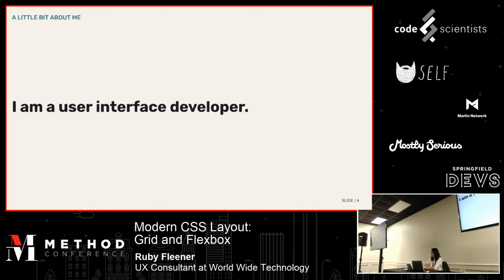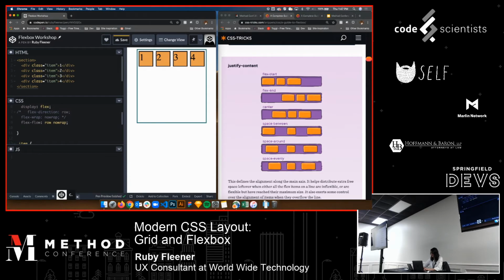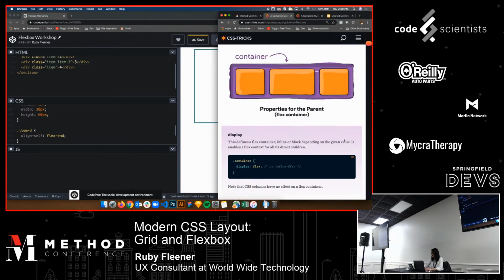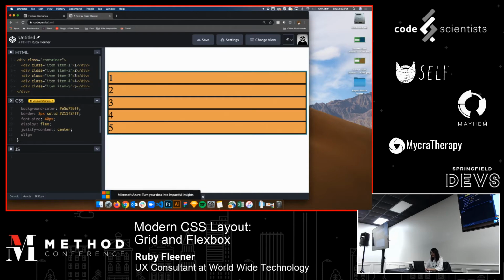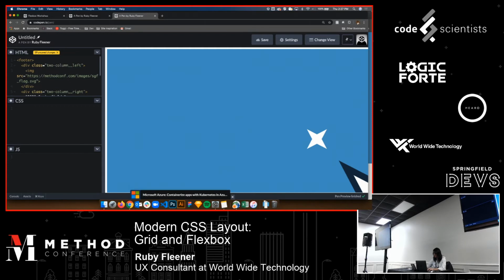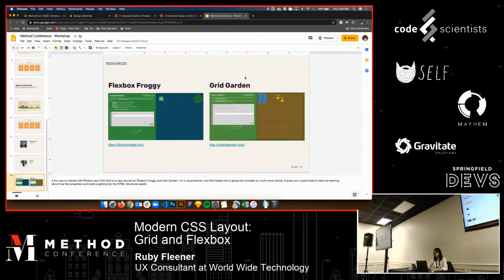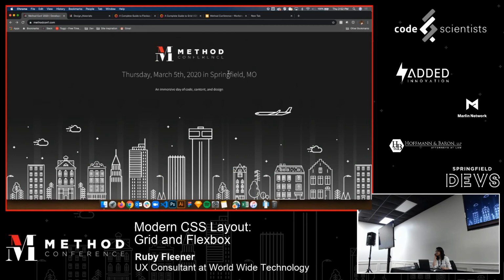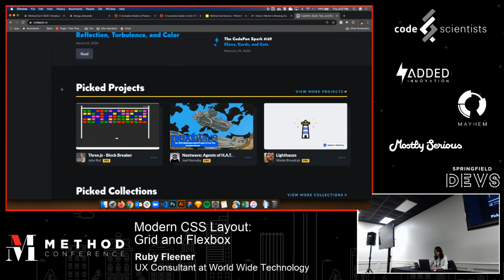Modern CSS Layout: Grid and Flexbox with Ruby Fleener @ Method Conference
During the dawn of times, tables and floats used to rule the responsive web world. But thanks to Flexbox and Grid, we now have advanced capabilities in laying out complex web pages. Now why is there Flexbox and why is there Grid? Well Flexbox is a set of CSS properties used to align elements. It allows for a one-directional layout where the parent’s children are altered to best fill their parent’s space. Grid, however, is the new kid on the block. It keeps two dimensions in mind all at once. This being columns and rows. Grid has offerings that help to solve more layout problems then you can shake a stick at. But, since it is so new, support can be a little tricky. We will go over the different properties that makes each tool so great and how it should be utilized in various layouts. There will be a live demo where we will use Flexbox to create a specific layout followed by a live demo utilizing Grid to create a more complex layout.

For the Demo: Create an Account in CodePen. Make sure you are connected to the Wifi on the day of the event. We will be forking a project I have already started for the demonstration.

Method Developer Conference - March 5, 2020
Springfield Missouri